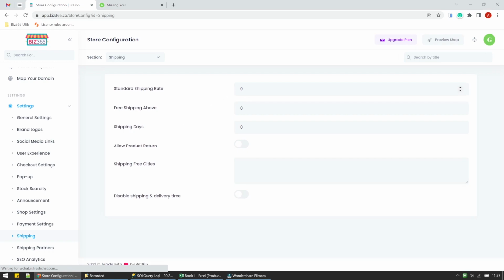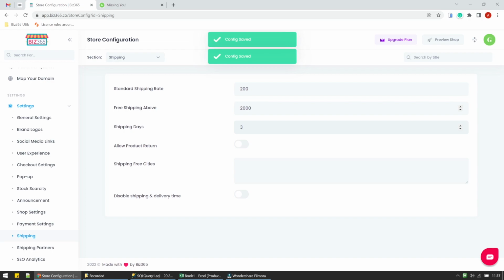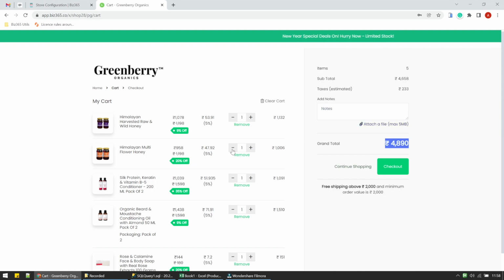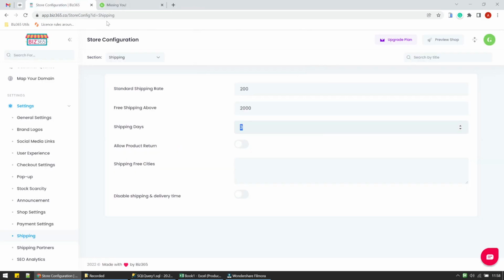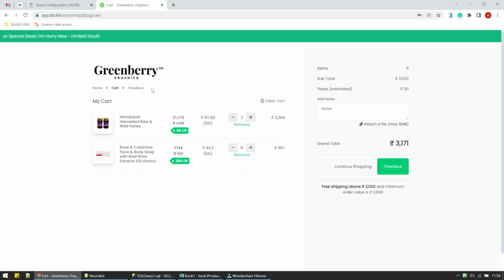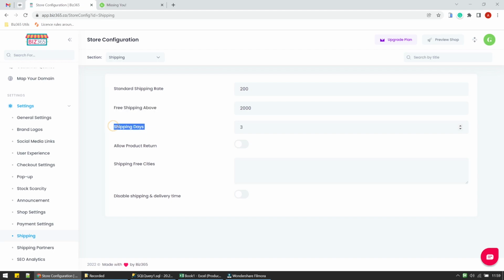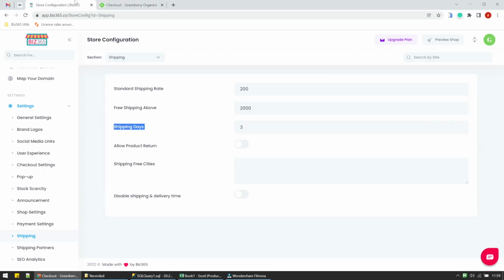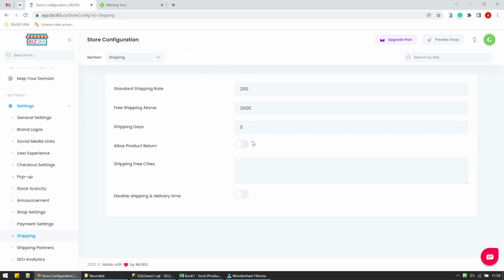S10.01 Setup Shipping like Standard Rate, Free Shipping, Delivery Days etc